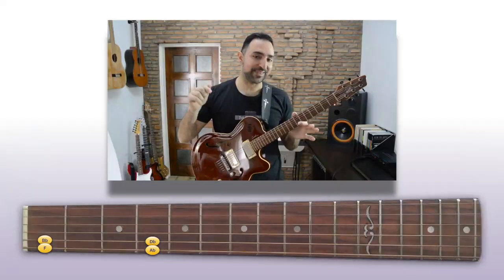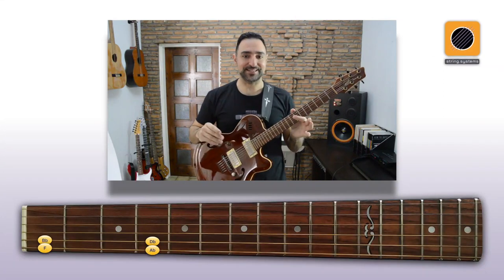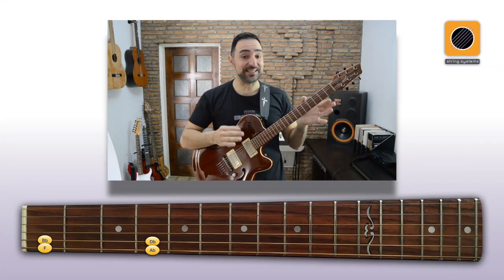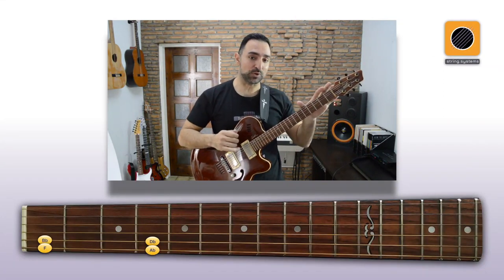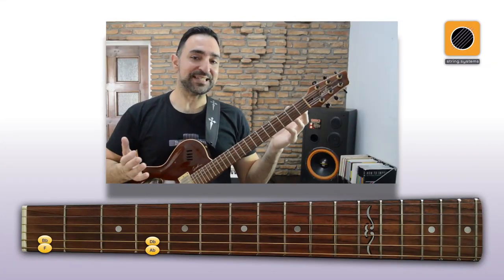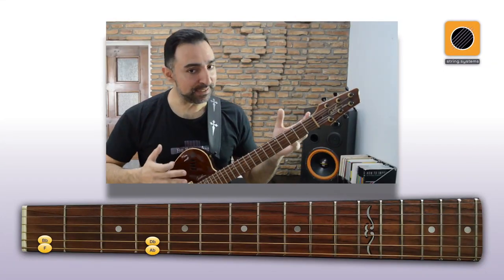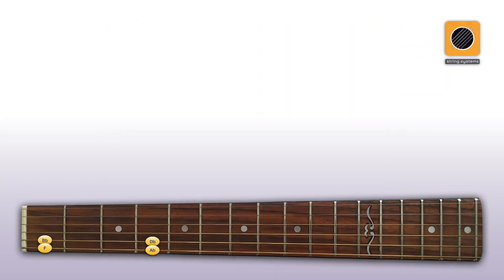Smart Chord Progressions (Rhythm Guitar Lesson)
String Systems
My goal with String is to provide developing guitar players the right principles, lessons, and tools, in order to develop quickly, while enjoying the process.

Check the website for info on the String Fragment System (SFS) and get free access to mini courses like "Fretboard Memorization Toolbox", "SFS Pentatonics Crash Course", "SFS Fretboard Secrets", "Linear Freedom Crash Course", and more...

"Efficiency is doing things right. Effectiveness is doing the right things."